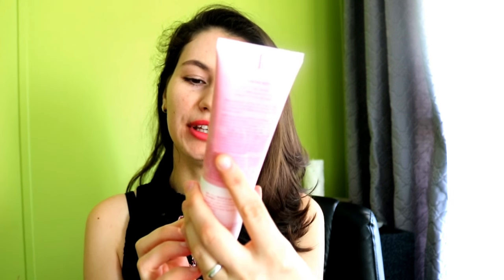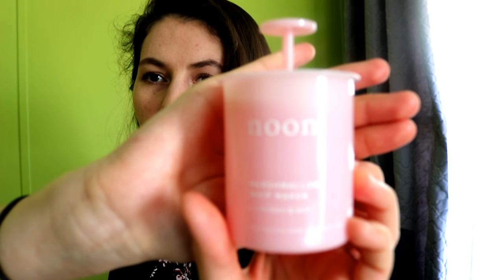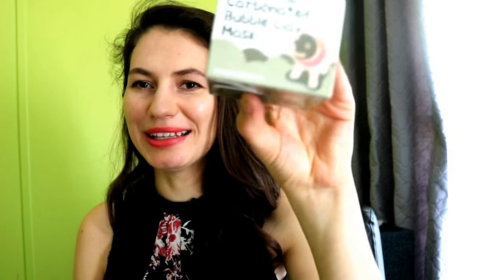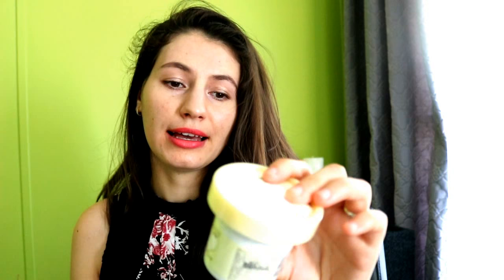Korean Skincare Haul❤ Spring everyday routine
Hello Beauties!!
I thought to show you my new skincare regimen.The Spring Skincare that I love and use everyday!!
I recently bought some Korean Beauty  Skincare products
From Cleanser to masks
Its for my Oily combination skin,and for my huge pores
I bought them online ,and I choose more products based on good reviews.
I start loving this products so much,They make my skin look better and not so many blemishes.
Also my pores they minimize a little
I am cleaning my face with the Cleansear and a face brush,make a very big difference,Skin so soft ,clean and not drying to much.
Then applying my toner
2 times per week I choose a mask too
And I finish with the eye cream and moisturiser